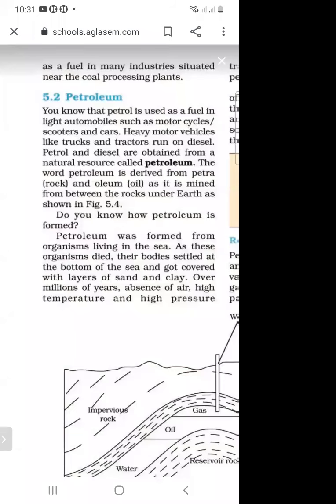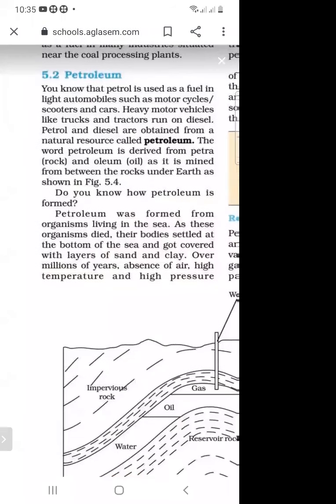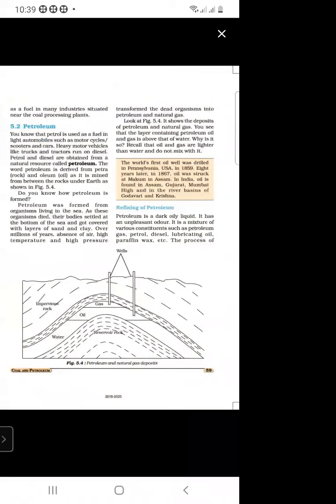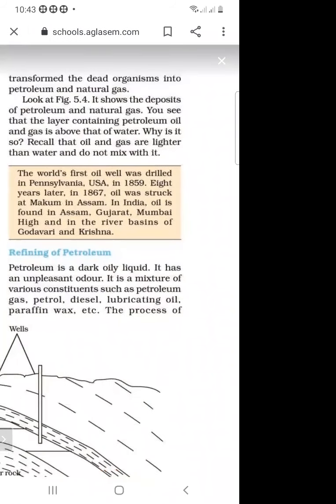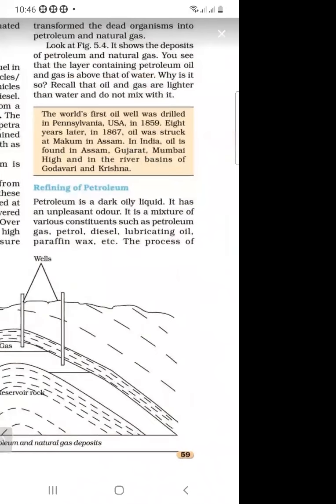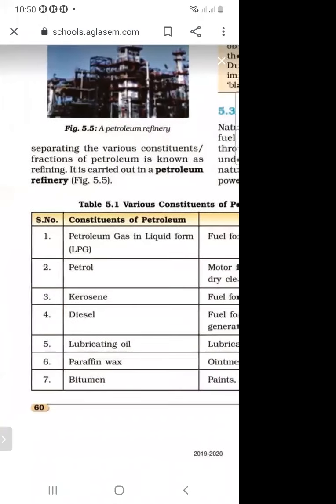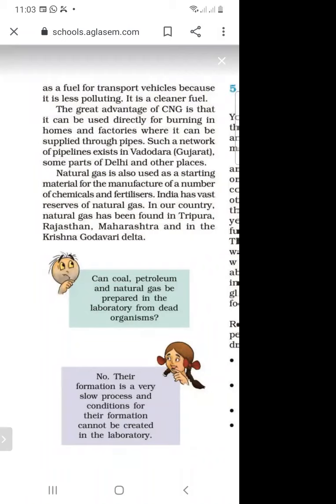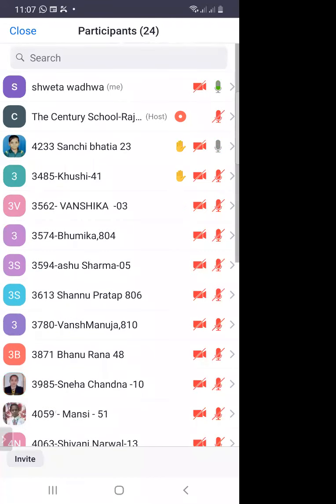TCS-VIII-Science-Topic-Coal and petroleum lec-4